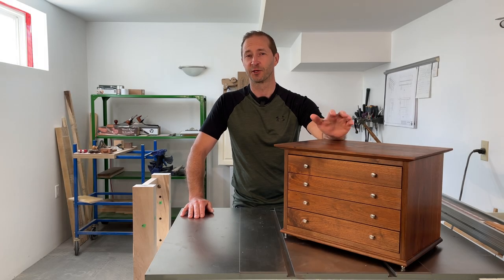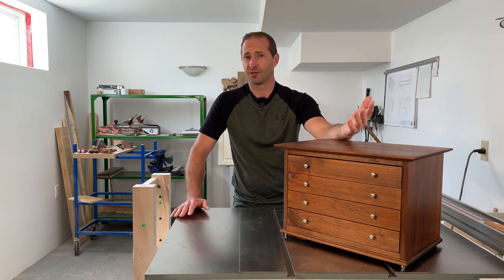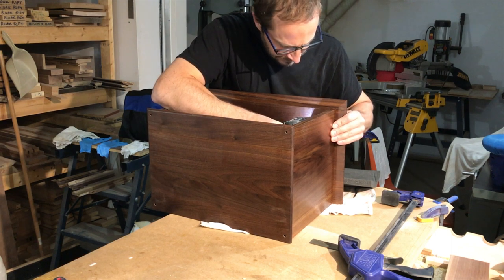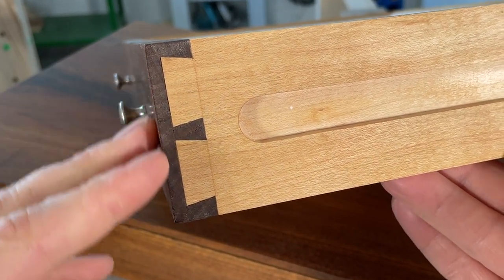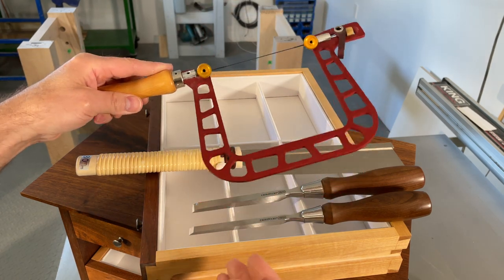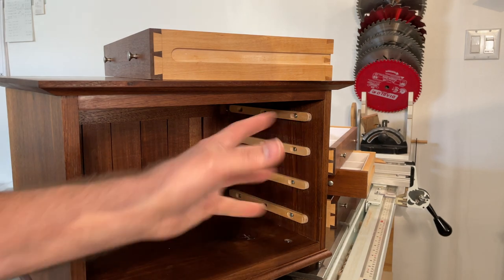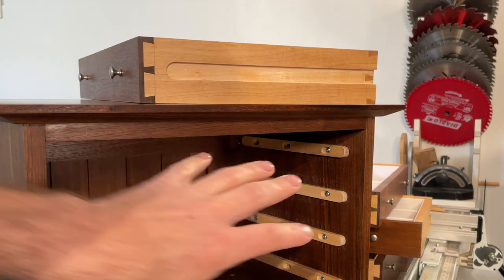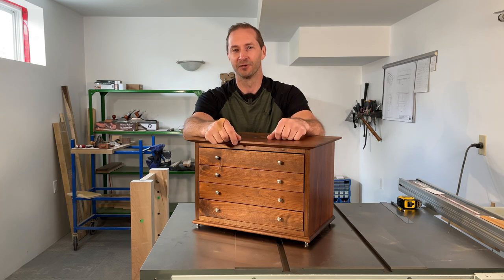I Built an Heirloom Jewelry Box (and it's REALLY fancy)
I gave this heirloom jewelry box to my girlfriend to put her eyeglasses in. I think she has about 17,000 pairs! It's made of walnut, maple and cherry cut from her family farm. I tried to make the inside of the drawers unique.

2. Make Restitution by Kylie Dailey

Check out my buddies Cole and Morgan for more woodworking videos.